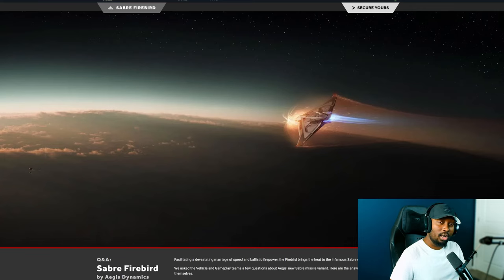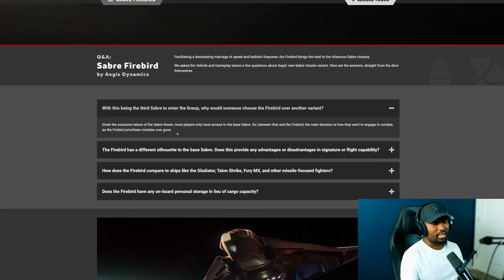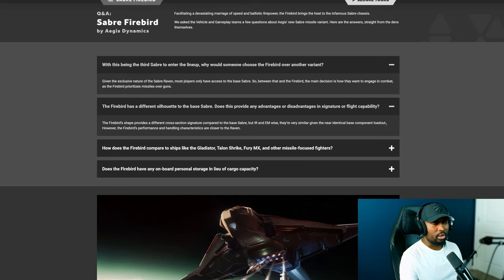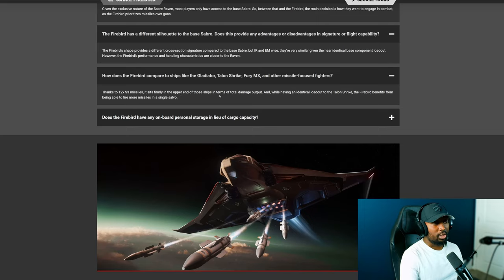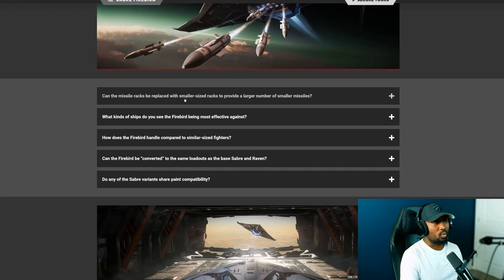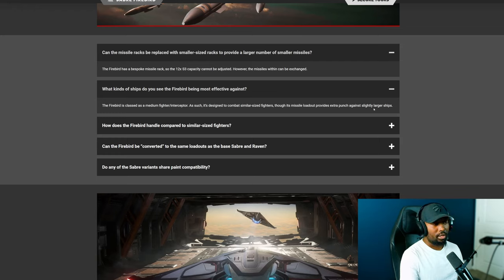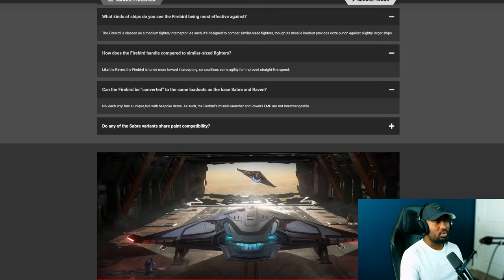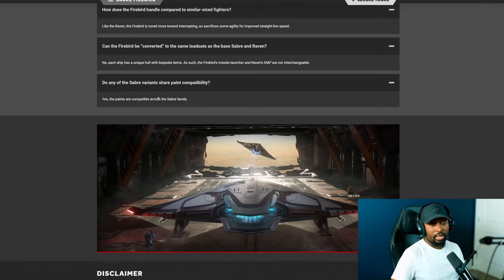Is The Firebird Worth It? - Sabre Firebird Q & A - Star Citizen